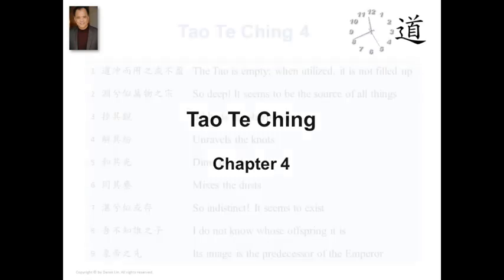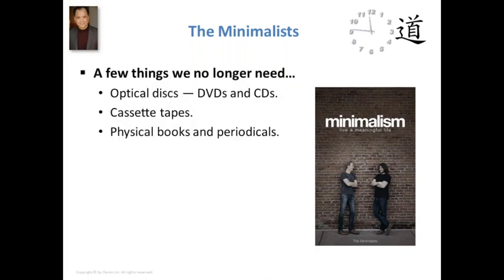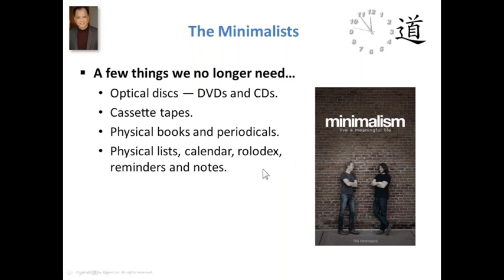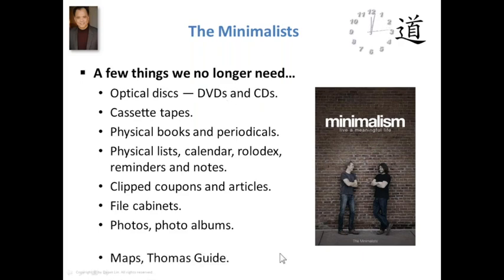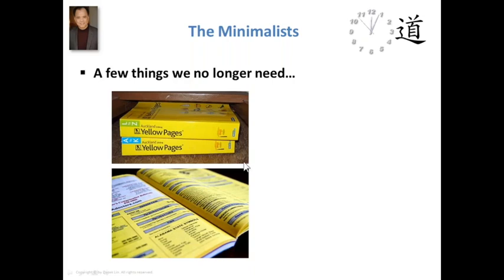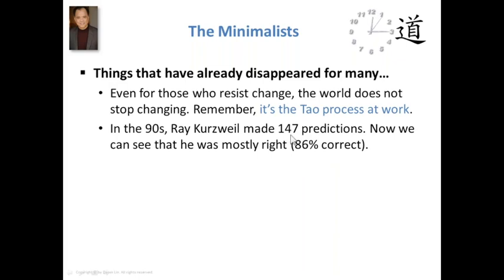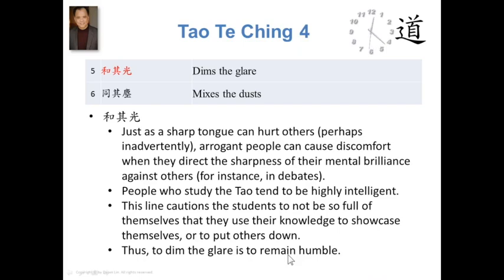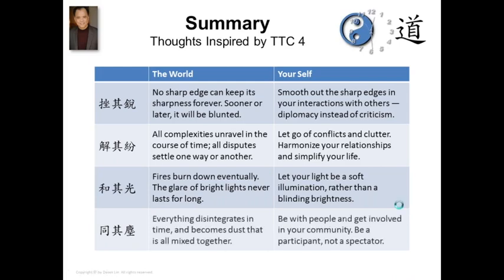Tao Te Ching, Chapter 4 - Part 3 (Embrace Minimalism)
Tao Te Ching, Chapter 4
Translation and annotation by Derek Lin

Takeaways:
Line 3: 挫其銳 - It blunts the sharpness
• The World : No sharp edge can keep its sharpness forever. Sooner or later, it will be blunted.
• Your Self : Smooth out the sharp edges in your interactions with others — diplomacy instead of criticism.
Line 4: 解其紛 - Unravels the knots
• The World : All complexities unravel in the course of time; all disputes settle one way or another.
• Your Self : Let go of conflicts and clutter. Harmonize your relationships and simplify your life.
Line 5: 和其光 - Dims the glare
• The World : Fires burn down eventually. The glare of bright lights never lasts for long.
• Your Self : Let your light be a soft illumination, rather than a blinding brightness.
Line 6: 同其塵 - Mixes the dusts
• The World : Everything disintegrates in time, and becomes dust that is all mixed together.
• Your Self : Be with people and get involved in your community. Be a participant, not a spectator.

The text:

1 - 道沖而用之或不盈 - The Tao is empty; when utilized, it is not filled up
2 - 淵兮似萬物之宗 - So deep! It seems to be the source of all things
3 - 挫其銳 - It blunts the sharpness
4 - 解其紛 - Unravels the knots
5 - 和其光 - Dims the glare
6 - 同其塵 - Mixes the dusts
7 - 湛兮似或存 - So indistinct! It seems to exist
8 - 吾不知誰之子 - I do not know whose offspring it is
9 - 象帝之先 - Its image is the predecessor of the Emperor

“Tao Te Ching” by Derek Lin. SkyLight Paths Publishing, 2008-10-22. This material may be protected by copyright.

Find “Tao Te Ching” by Derek Lin on Amazon or on the iBooks Store

From the Tao Talks with Derek Lin.

Tao Te Ching / Dao De Jing / Daodejing
Lao Tzu / Lao Zi / Laozi